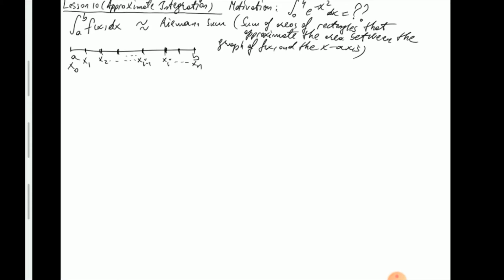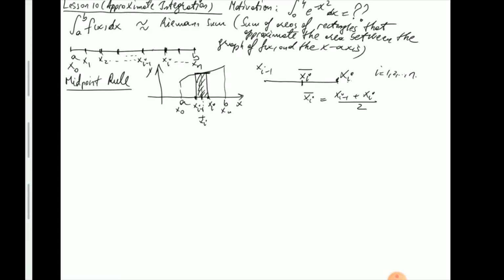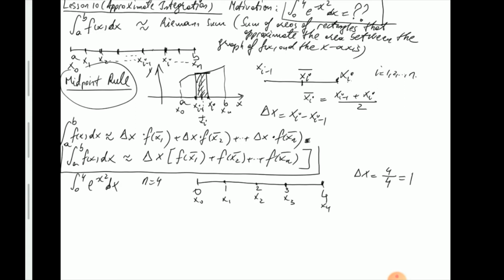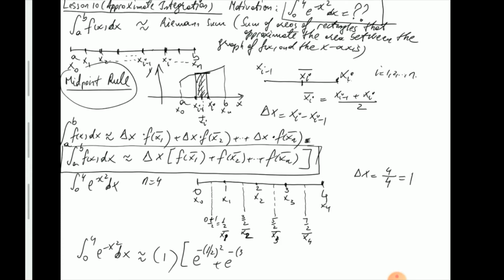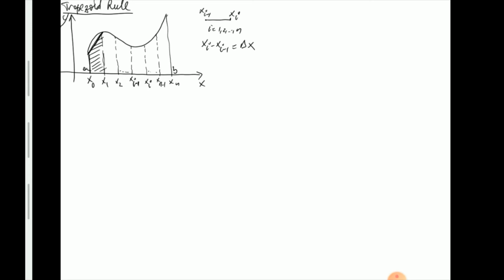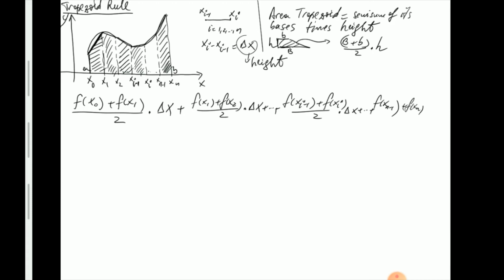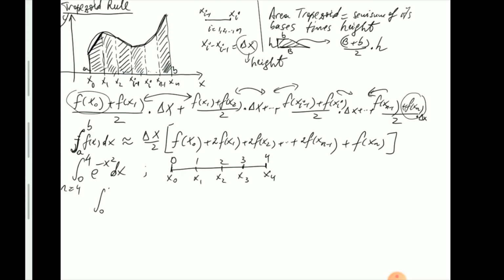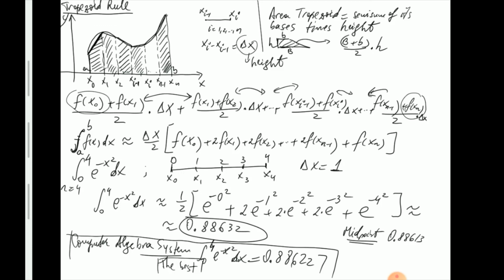Lesson 10 (Approximate integration)